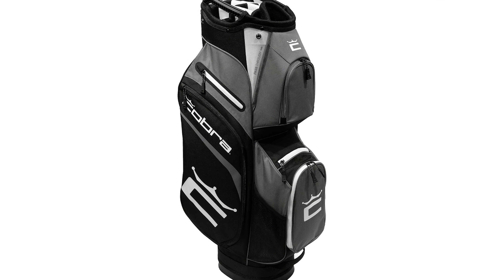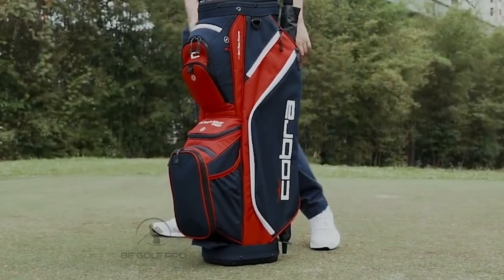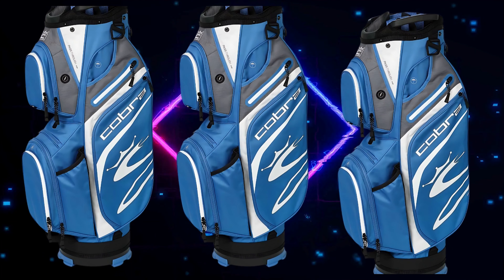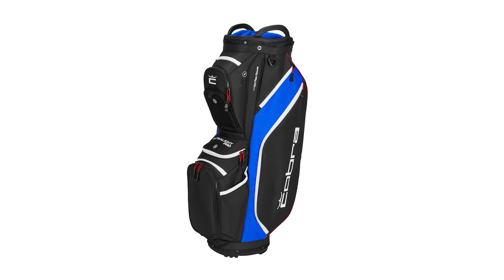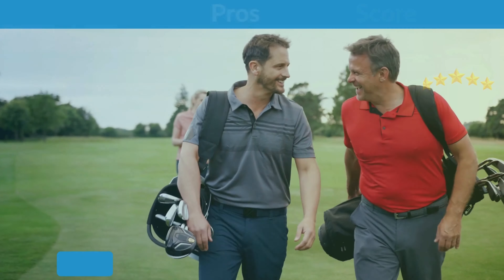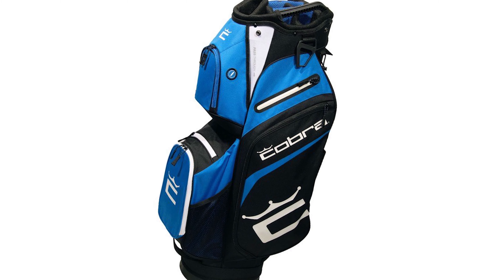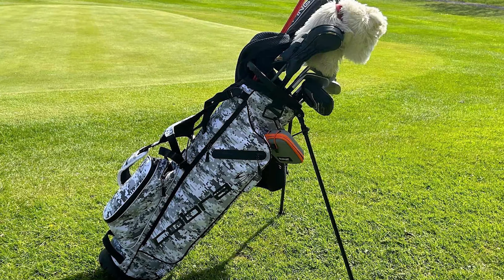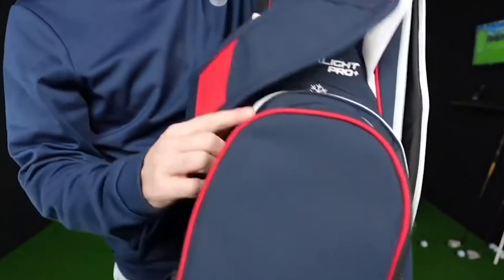Cobra Ultralight Cart Bag Review 2024: Is the Cobra Ultralight Cart Bag Worth the Hype?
👇▬▬Buy Link▬▬👇
✅Cobra Ultralight Cart Bag
✅Amazon US

Looking for a lightweight, durable, and stylish cart bag? Look no further than the Cobra Ultralight Cart Bag! This bag offers ample storage, multiple pockets, and a comfortable strap design. With its sleek design and various color options, it's perfect for any golfer.

Key features:

Lightweight construction
Ample storage with multiple pockets
Durable materials
Comfortable strap design
Stylish aesthetics
Variety of color options
Upgrade your golfing experience today!

"Sport Outpost" is a participant in the Amazon Services LLC Associates Program, an affiliate advertising program designed to provide a means for sites to earn advertising fees by advertising and linking to Amazon.com. As an Amazon Associate, I earn from qualifying purchases.